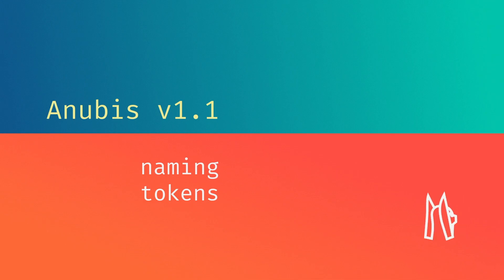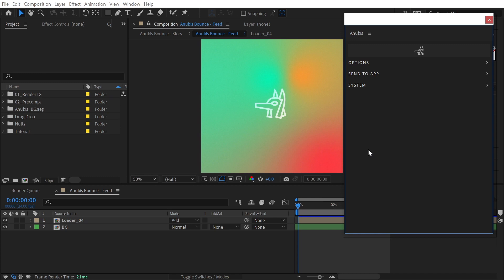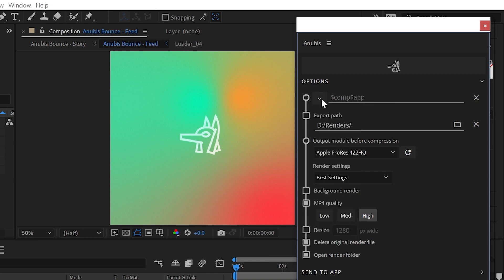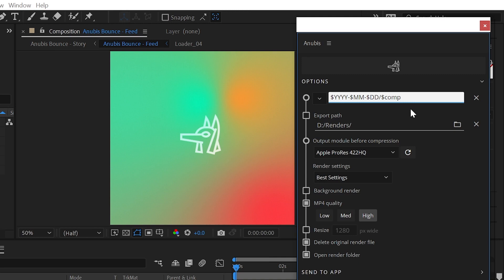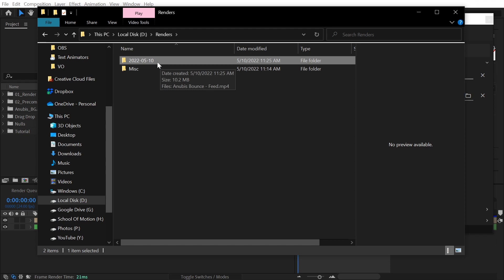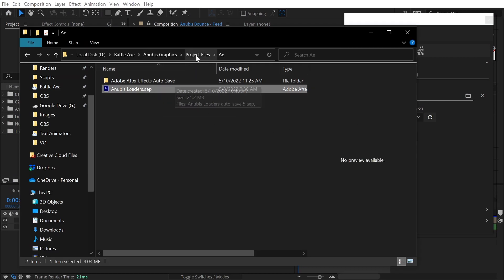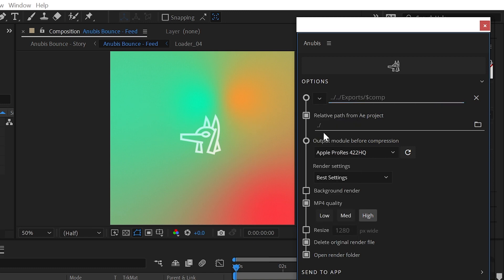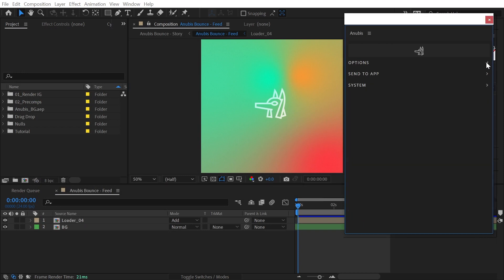Anubis naming tokens - Automatic render file and folder naming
New in v1.1, Anubis can now create folders and name files dynamically based on the date or project info. Can you imagine not having to name your files anymore?

00:00 - Intro
00:39 - Tokens dropdown
01:02 - Date insert
01:17 - Folder creation
01:49 - Relative folder path